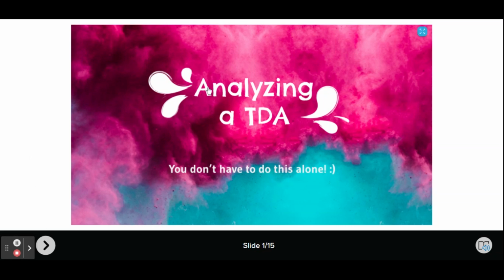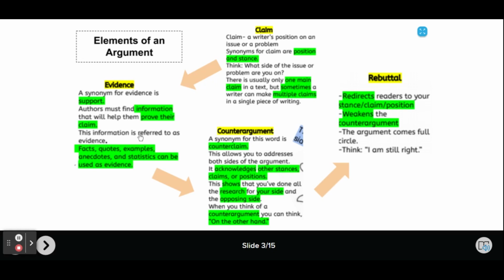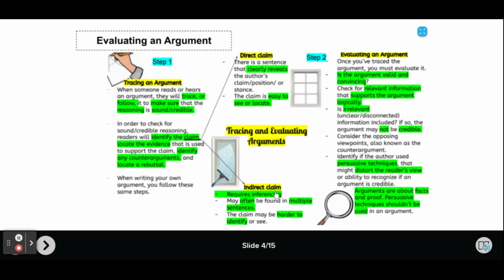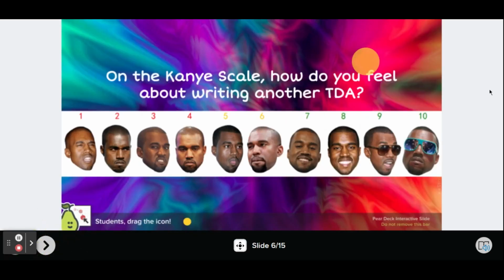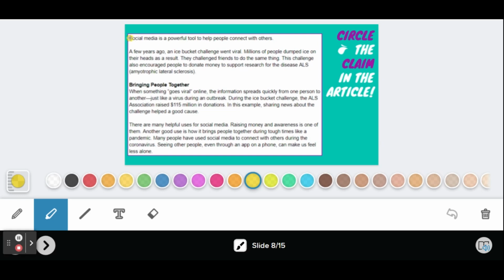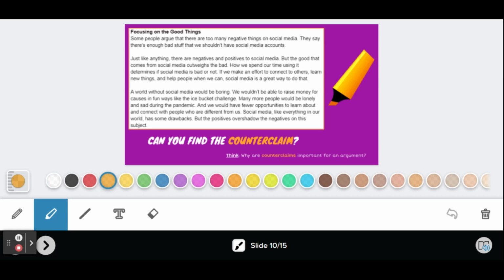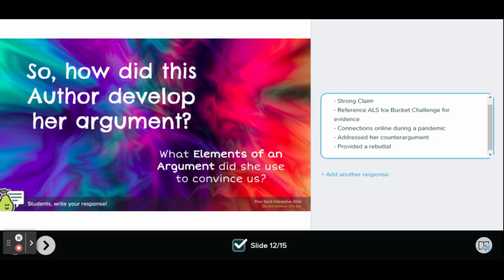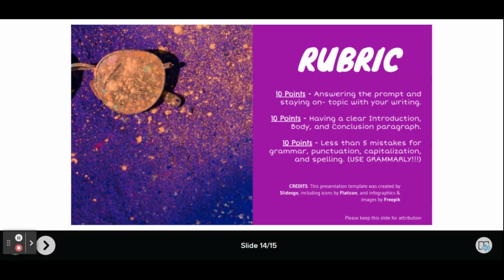ELA with Ms. Wooten -TDA How-To